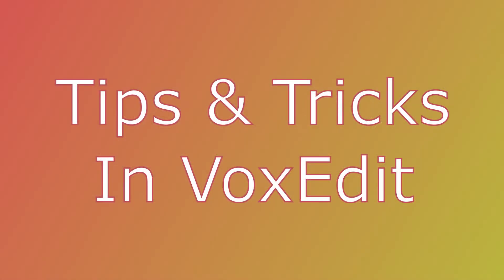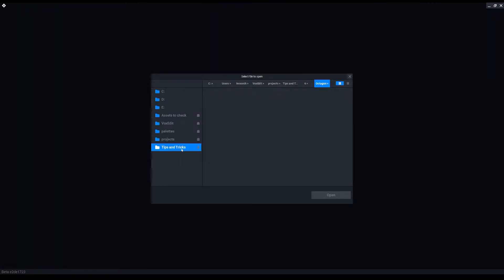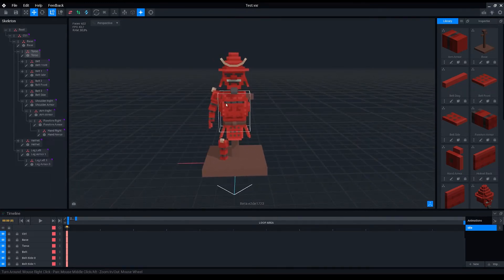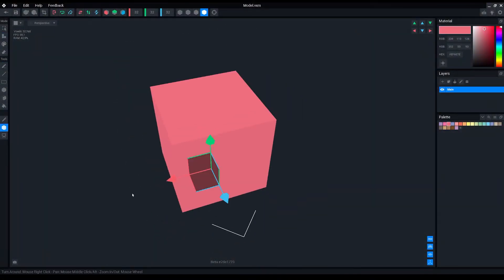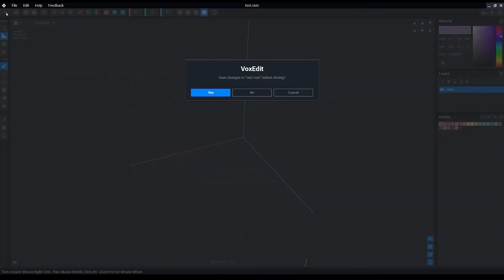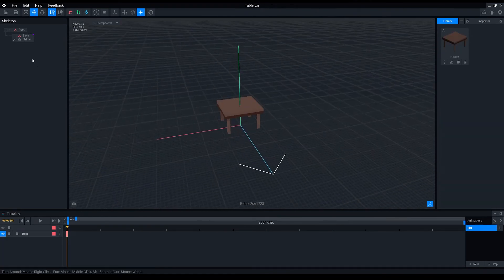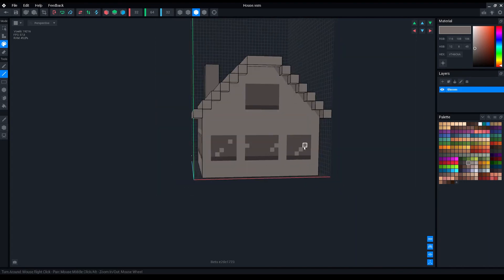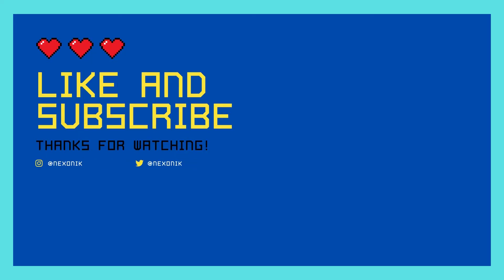10 Useful VoxEdit Tips & Tricks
This video covers 10 useful tips and tricks for building assets in 3D modeling and animating tool VoxEdit. These tips and tricks are intended to help voxel creators on their journey to create amazing 3D assets that can be used in different video games. This video covers tips like how to optimally use VoxEdit's UI, to some some approaches to asset design and how to use less work to achieve better results.

0:00 Intro
0:15 Import existing model as a new layer in VoxEdit modeler tool
0:46 Bookmark folder location in VoxEdit
1:15 Unlock VoxEdit template asset
2:05 Flip/mirror your asset rig in VoxEdit animator tool
2:38 Quickly increase model bounds on both sides
3:11 Best way to make octagonal shapes in VoxEdit
3:48 Change animation lane color
4:11 Create a new model with appropriate palette attached
4:49 How to properly scale assets in VoxEdit
6:00 How to improve asset creation process
7:31 Outro